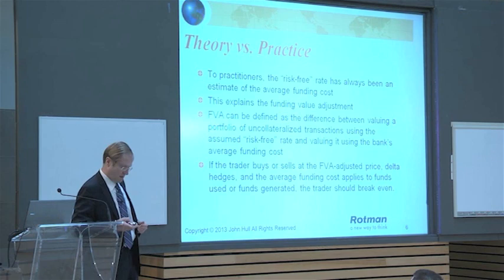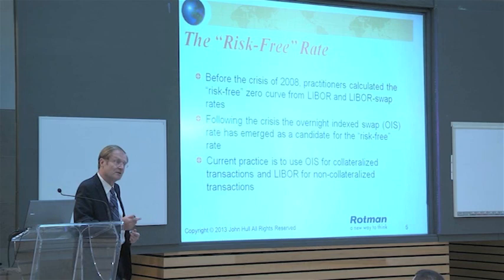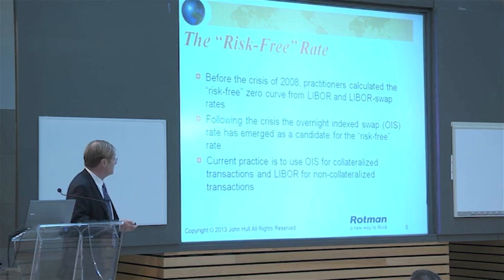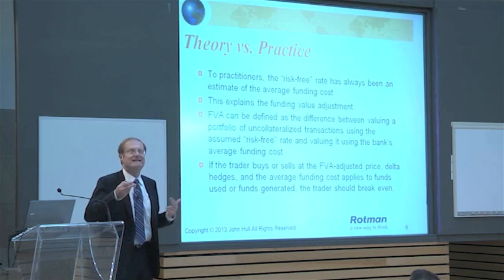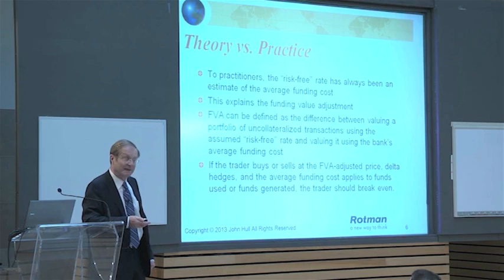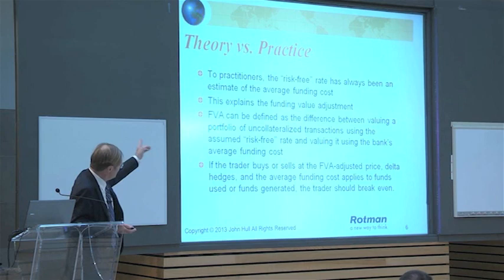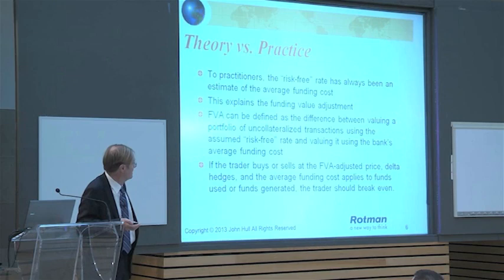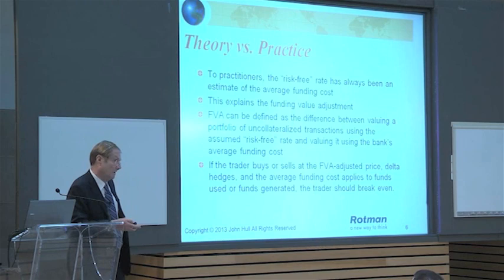Issues in the Valuation of Derivatives: John Hull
SPEAKER: John Hull, Maple Finance Group Chair in Derivatives and Risk Management, Professor of Finance, Rotman School of Management
TOPIC: Current Issues in the Valuation of Derivatives: Discount Rates and Funding Costs
Rotman Master of Finance Speaker Series
Taped April 25, 2013